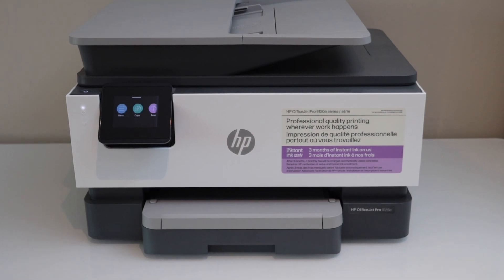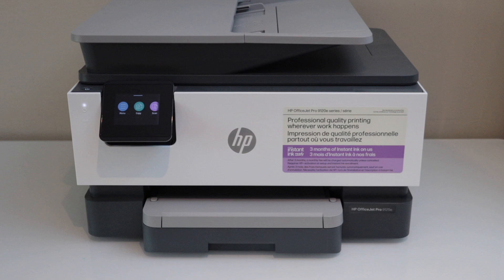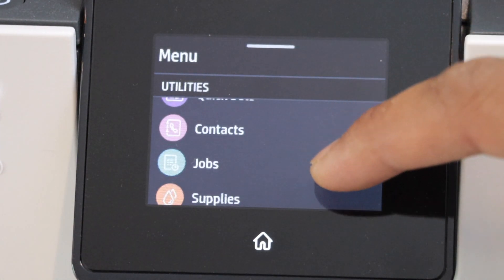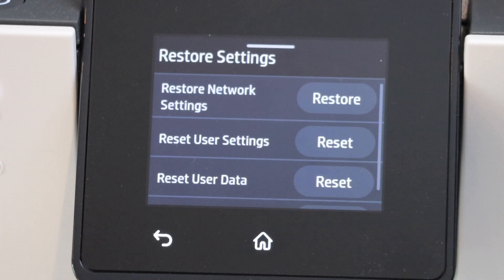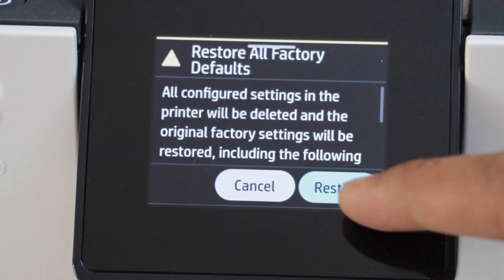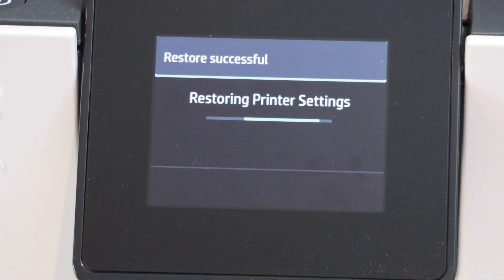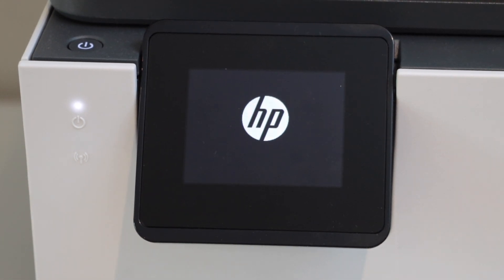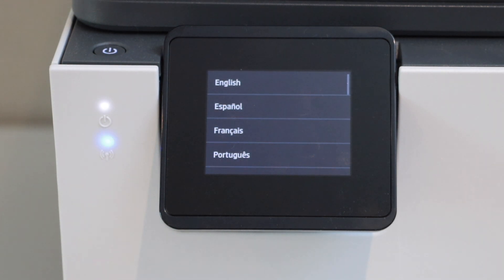HP OfficeJet Pro 9120e | 9122e | 9125e | 9128e Printer Reset To Factory Defaults !!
This video reviews the method for resetting the HP OfficeJet Pro 9120e Series all-in-one printers. It also helps reset the HP OfficeJet Pro 9122e, 9125e, and 9128e all-in-one printers to factory default settings.